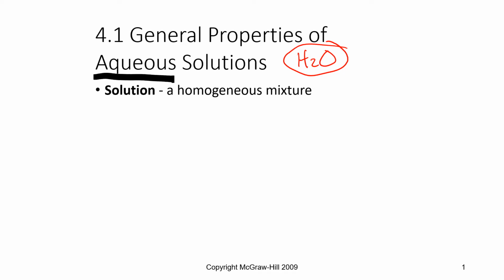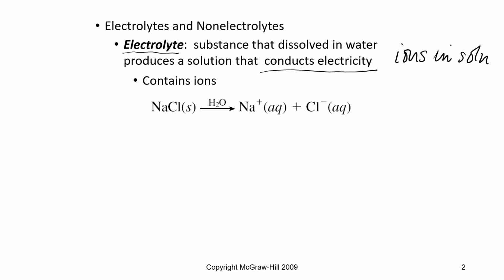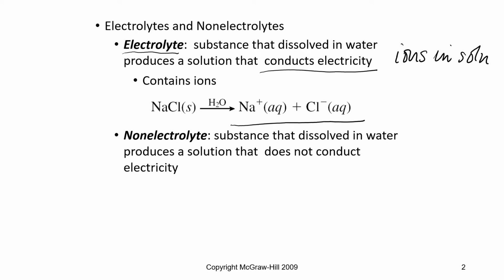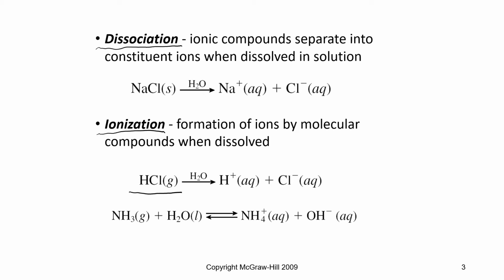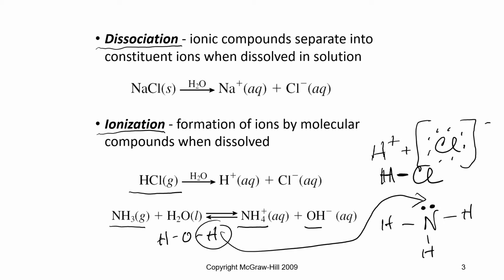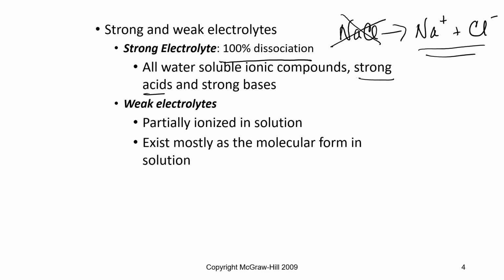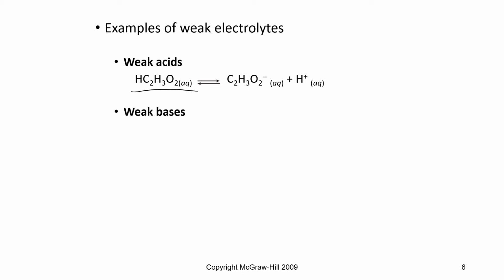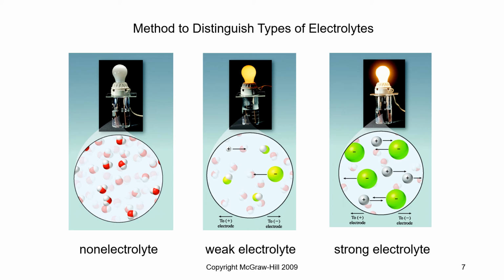Electrolytes and Nonelectrolytes